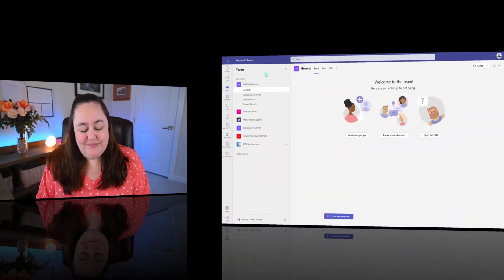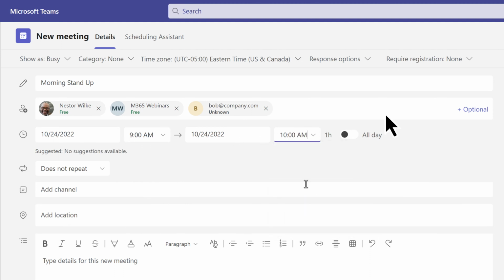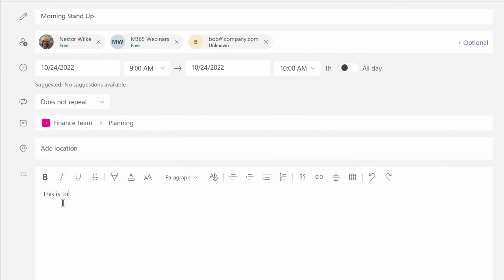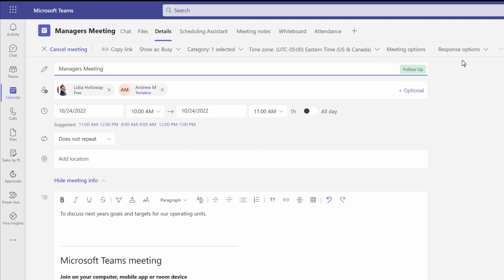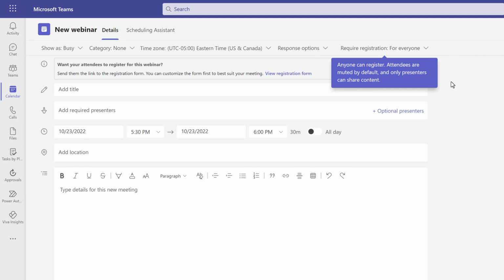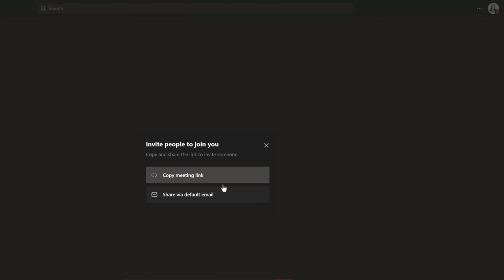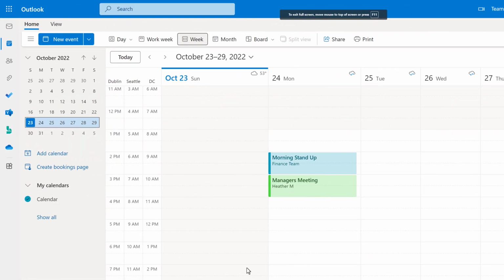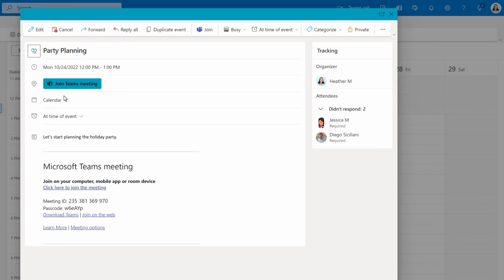How to Properly Create Microsoft Teams Meetings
This video is for the older Teams interface. I have updated the video to reflect what is currently available as of June 2025. Please watch this video instead:

Chapter Markers:
0:00 Schedule a meeting properly
0:14 Schedule from Teams app
2:47 Options seen after sending invite
4:41 Teams Webinars
5:31 Meet Now – Ad hoc meetings
6:25 Start meeting from channel
7:12 Schedule from Outlook Calendar